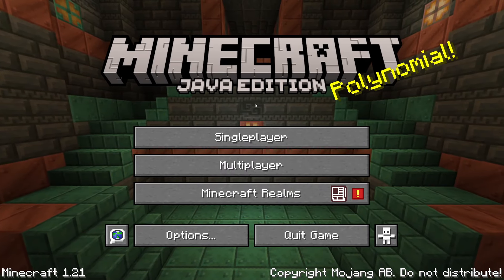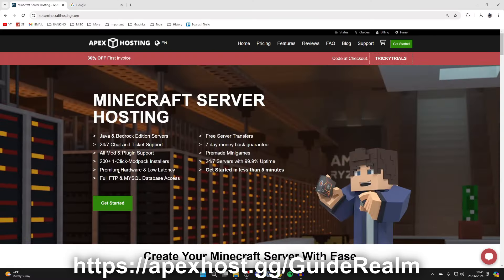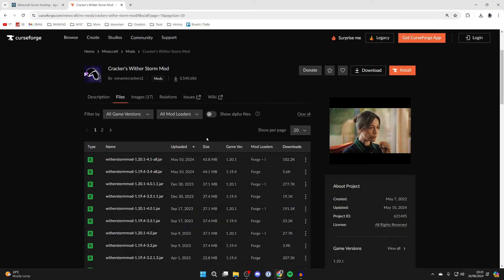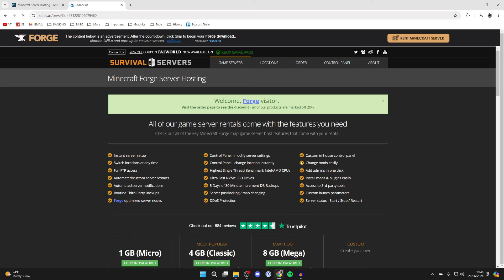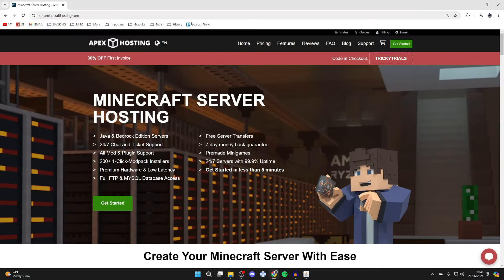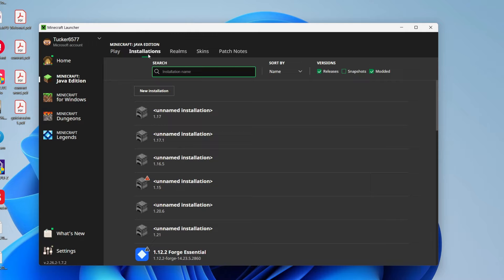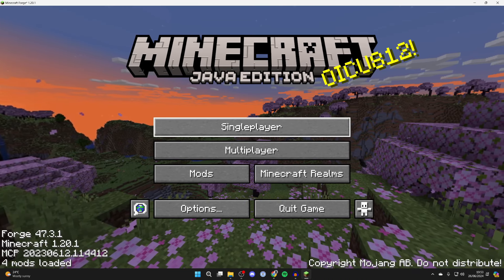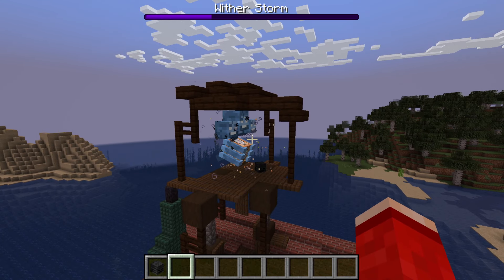How To Install Wither Storm Mod In Minecraft - Full Guide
Learn how to download and install wither storm mod in minecraft.

GuideRealm